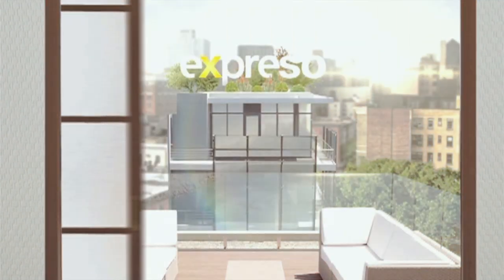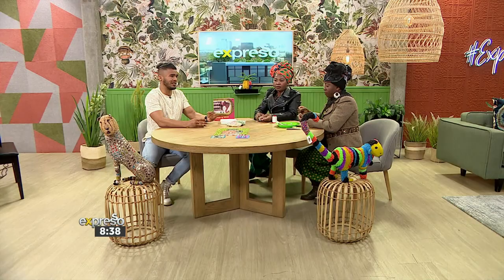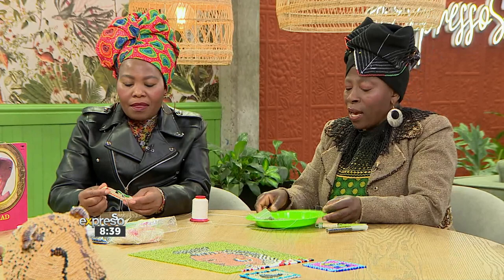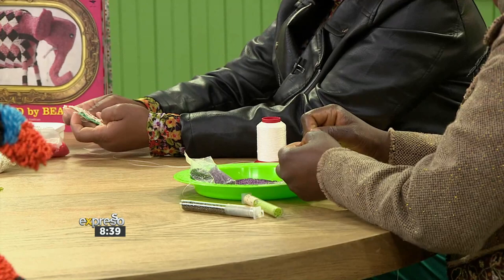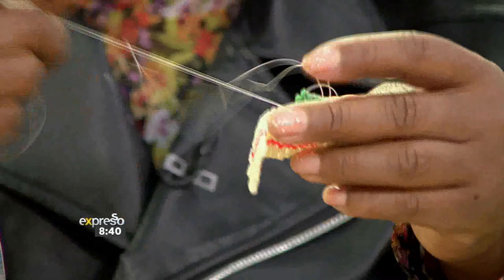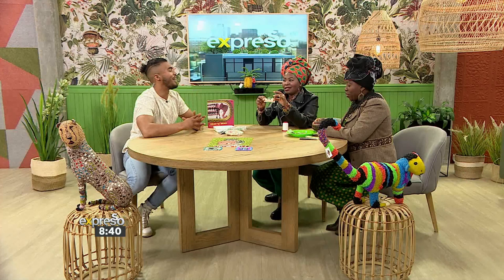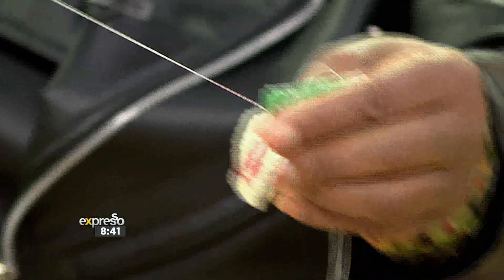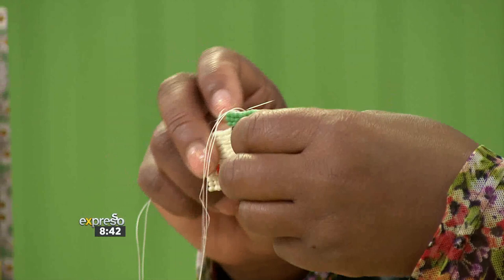How to Bead with Mathapelo Ngaka-Mtati